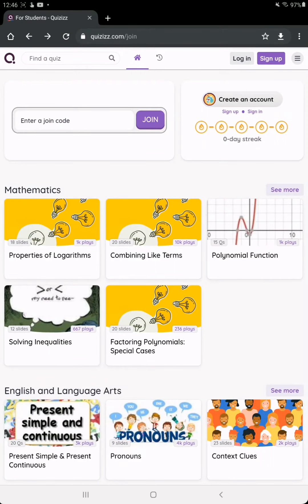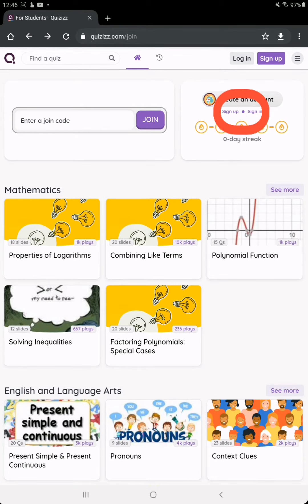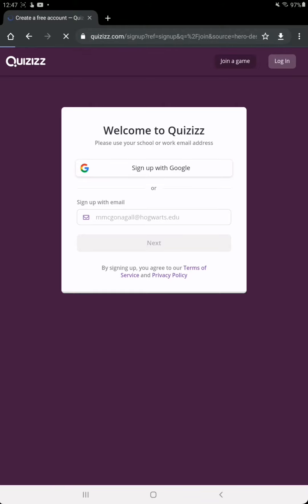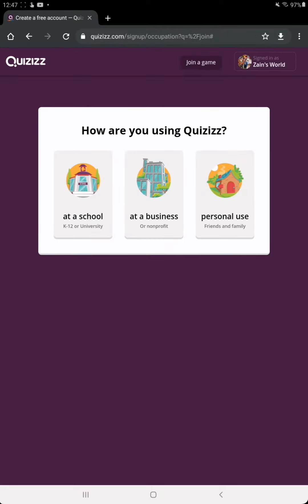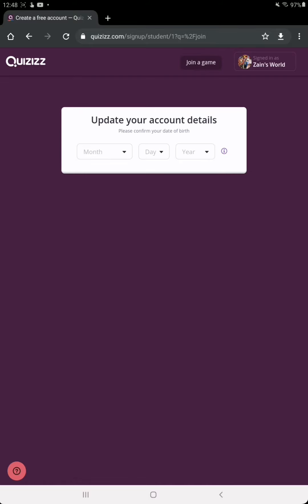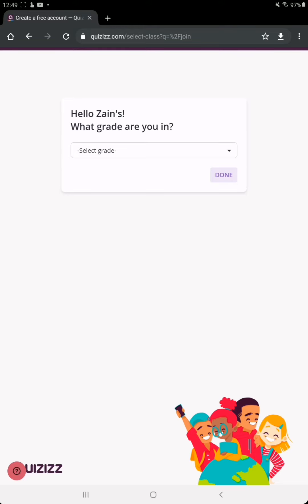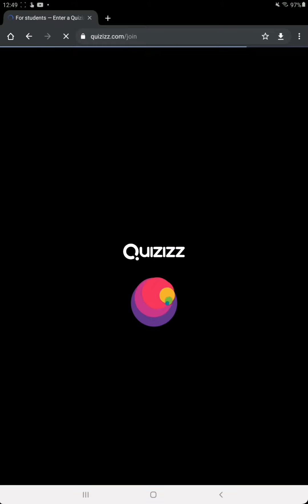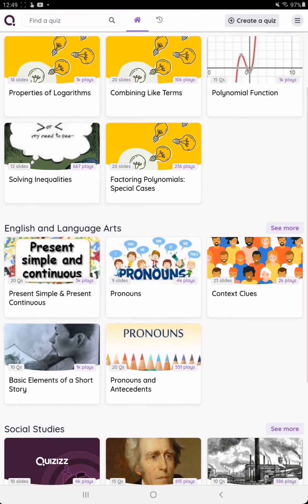How to Join a Quiz for Online Classes